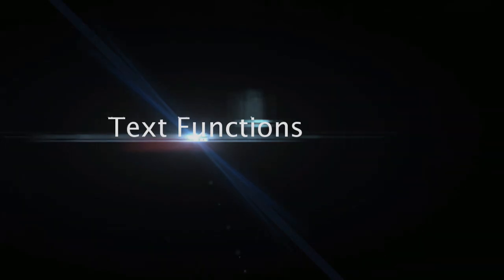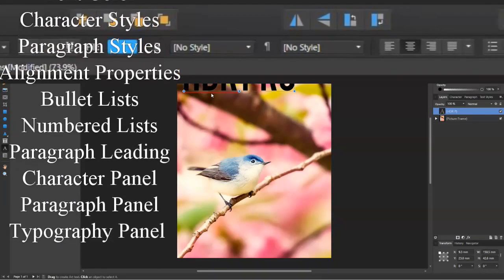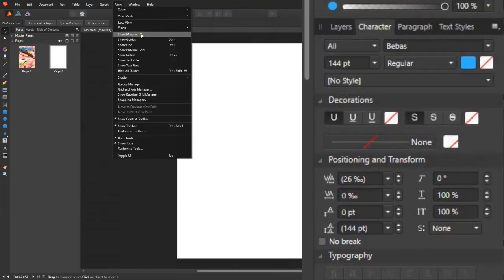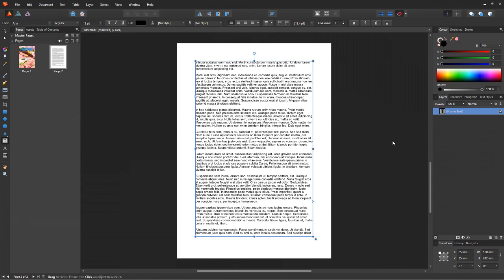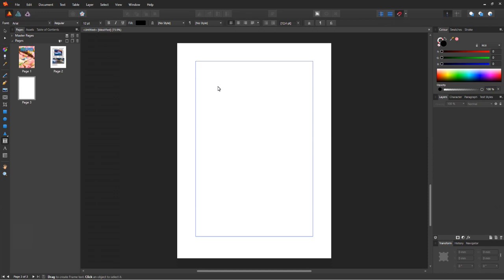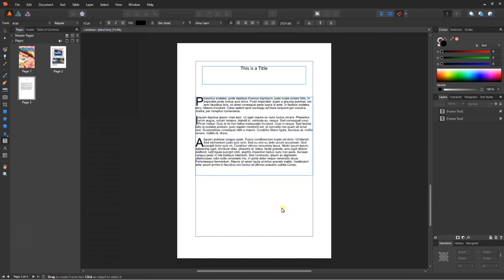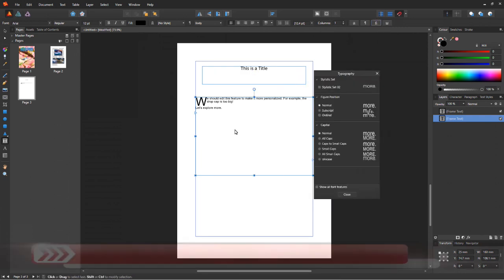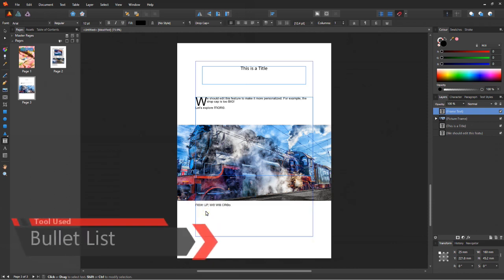Affinity Publisher Beta Intro - Text Functions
Affinity Publisher is presently one of the most sought after software in the market. In this episode we will take a look at the Text Functions that come bundled with the application. You can download the software from this link:

Affinity makes it easy for self-publishers to quickly create and publish e-books and also print. But, to create the material the Text tools are necessary. In this video I will show you all the options that you can use for your next text project.

There are more videos in the pipeline and I don’t want you missing out!